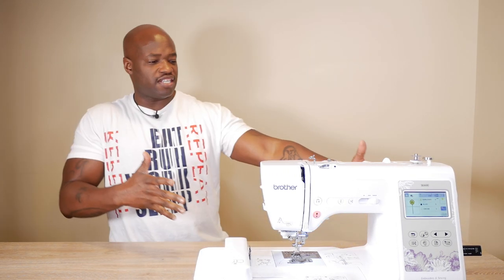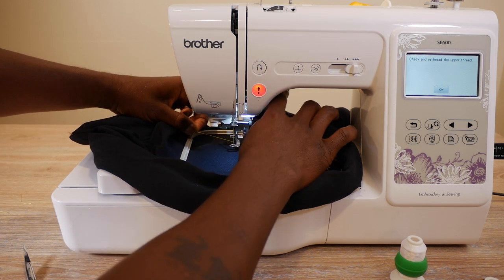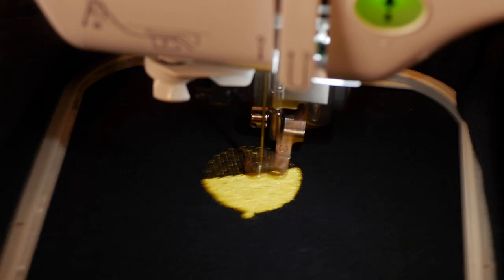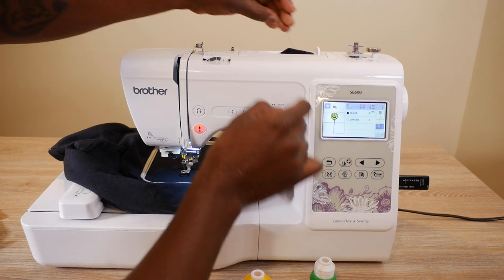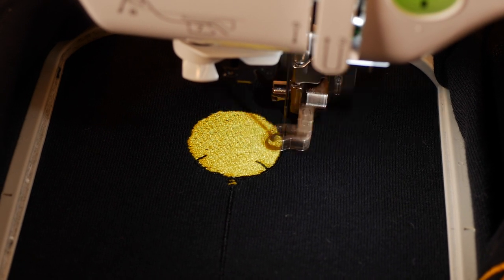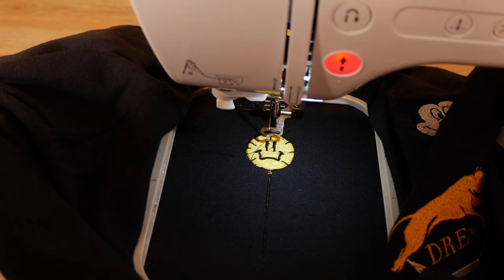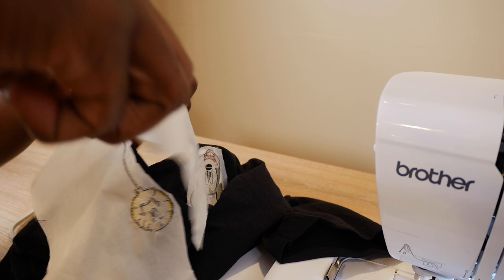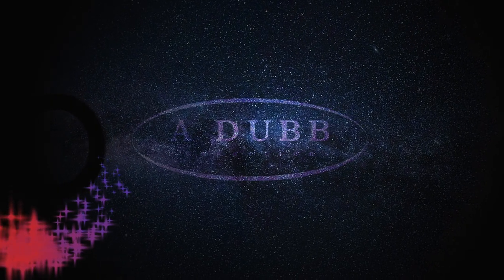Brother SE600 Embroidery and Sewing machine | Embroidering a Flower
In today's video we are embroidering a Flower Design that was digitized for a client using our Brother SE600 Sewing and Embroidery Machine.